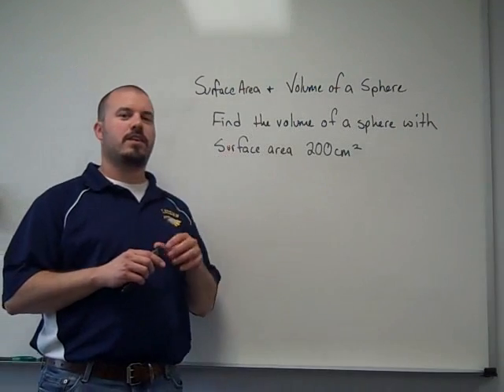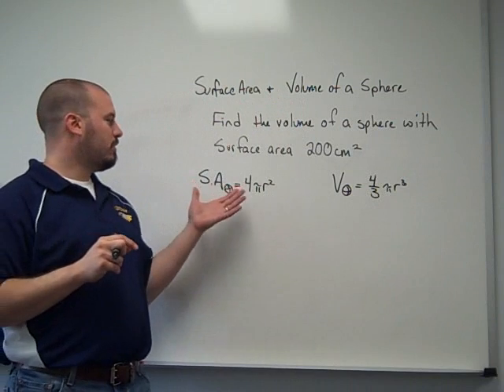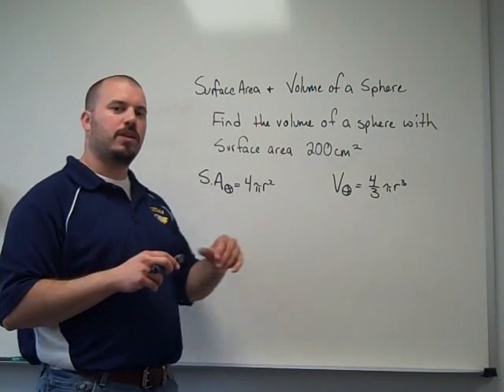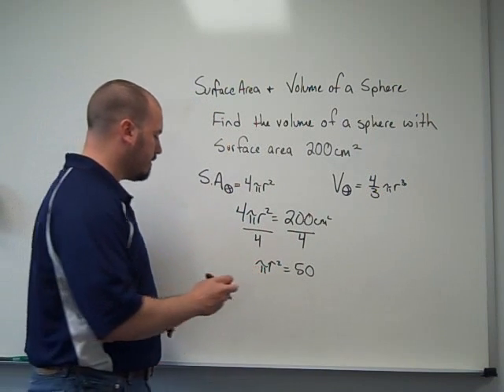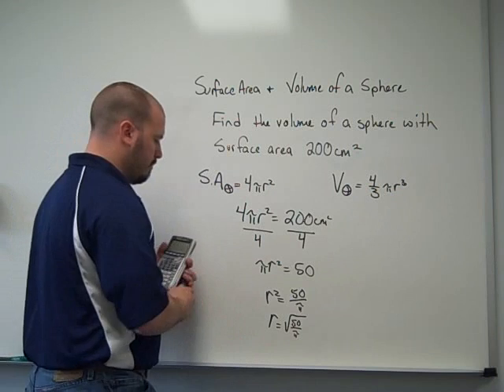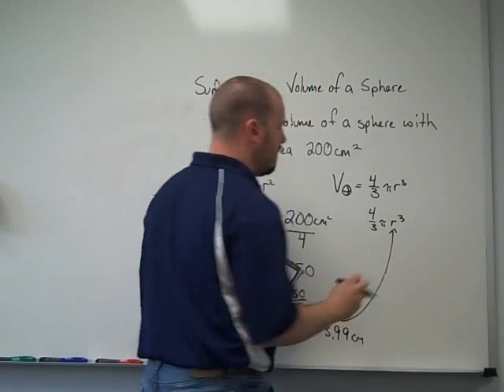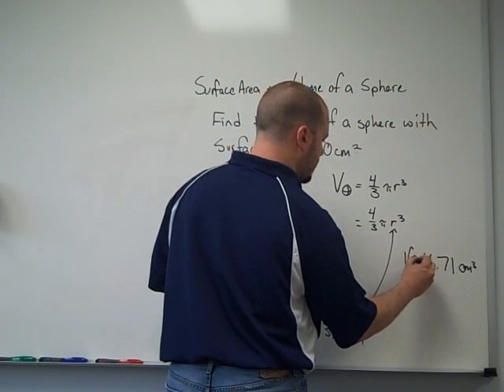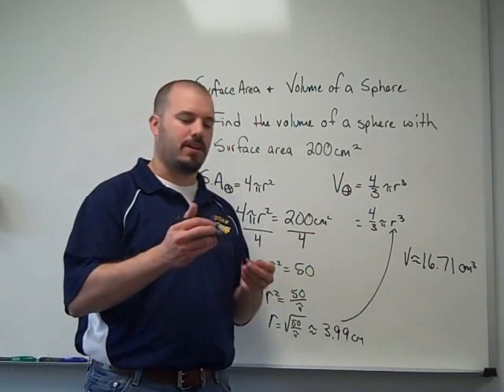Surface Area and Volume of a Sphere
This video shows an example of a problem that involves both surface area and volume of a sphere.